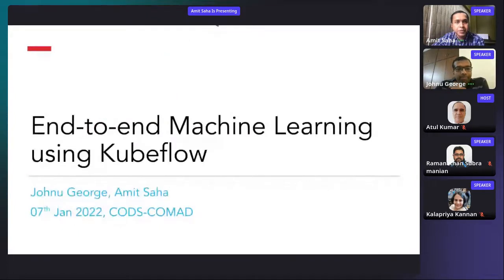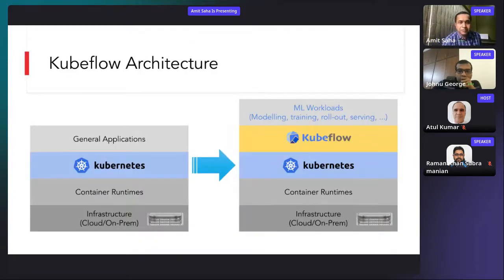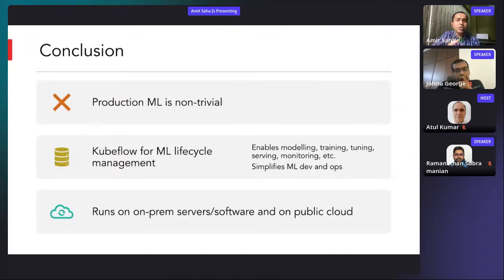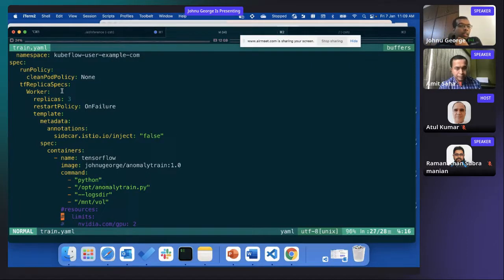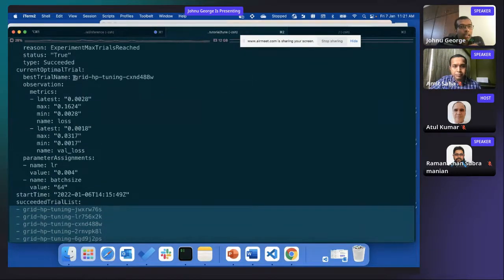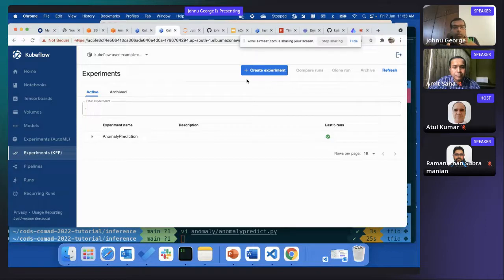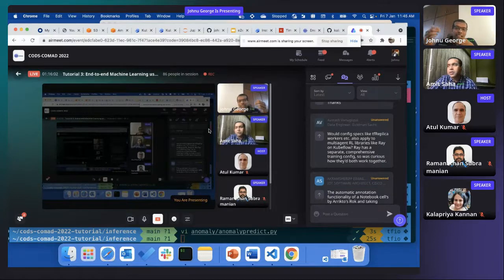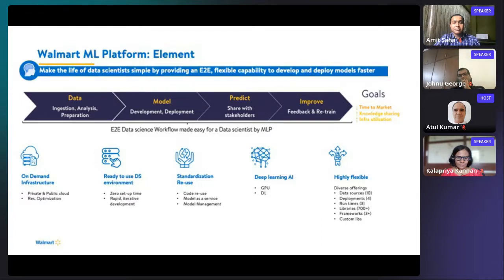Tutorial 3: End to end Machine Learning using Kubeflow